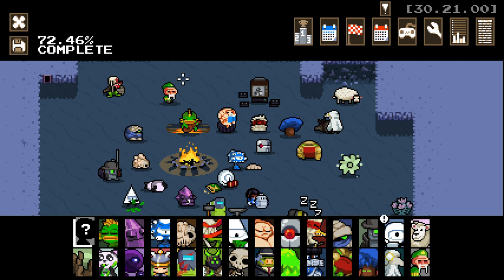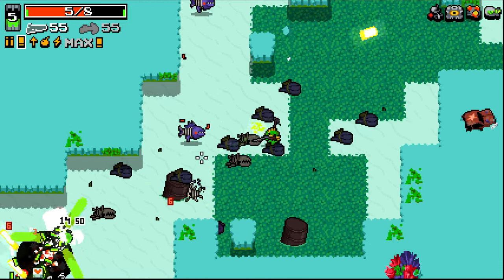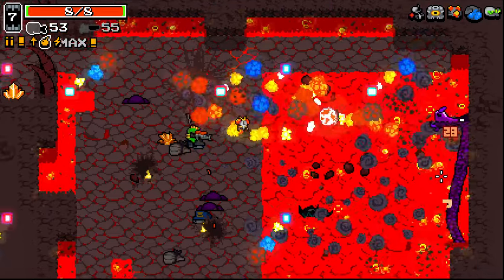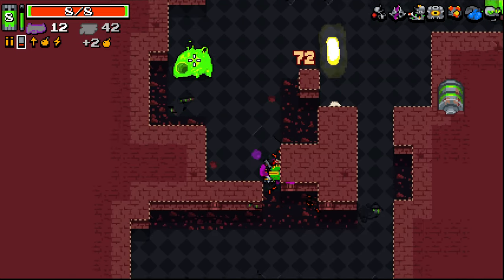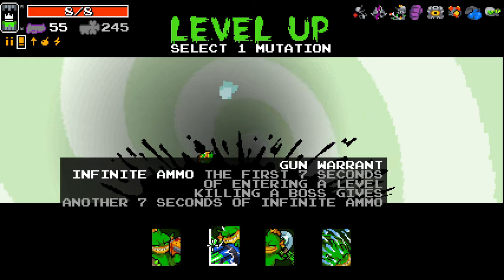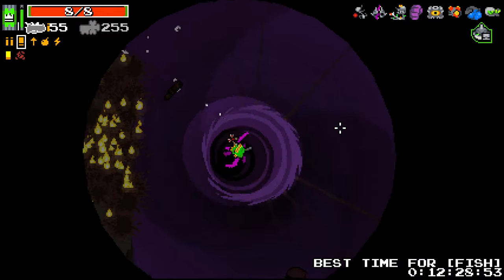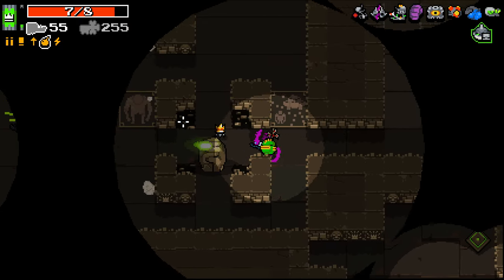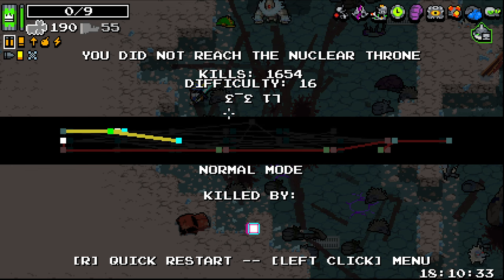EXPLOSIVES Have Never Been So FUN in Nuclear Throne Ultra Mod!